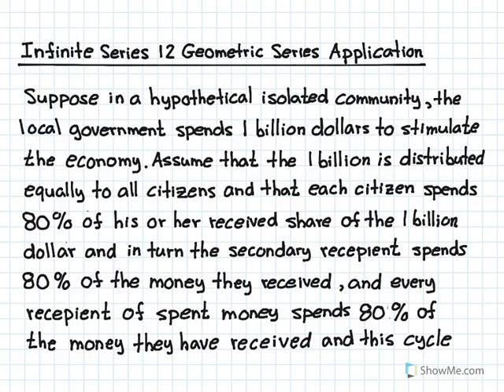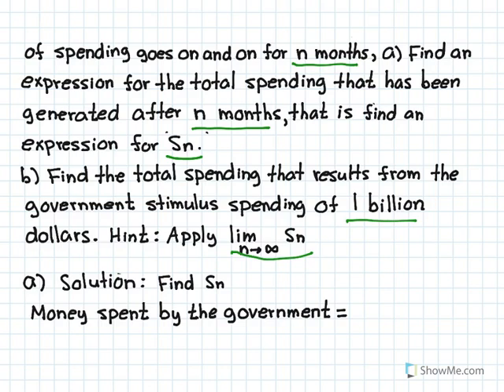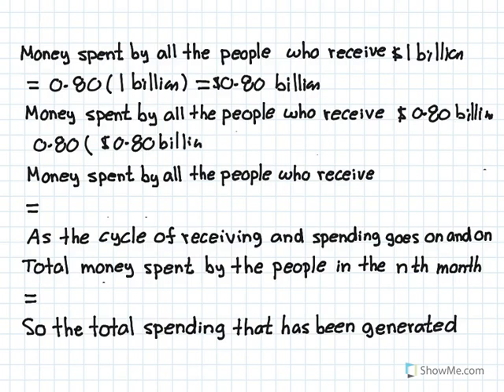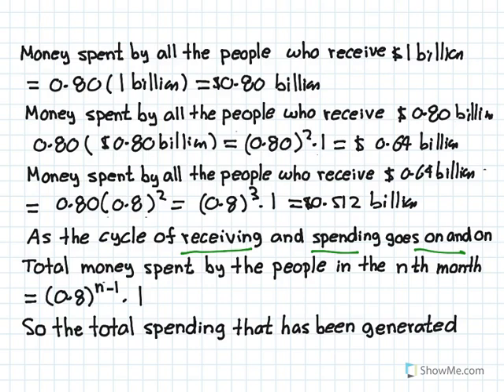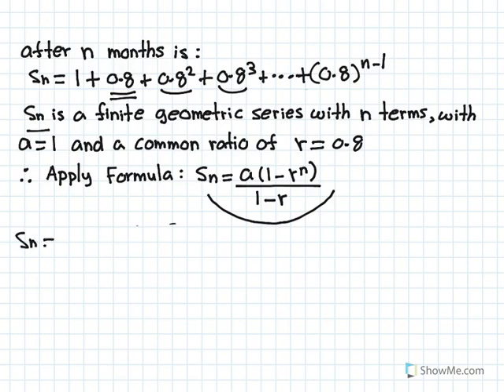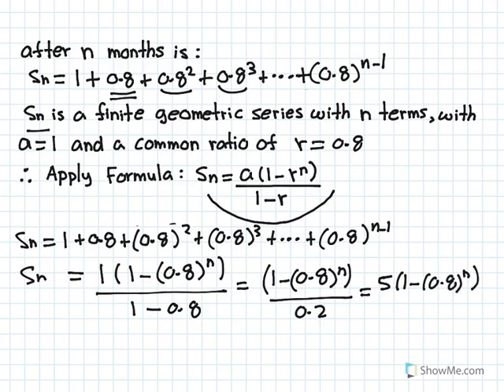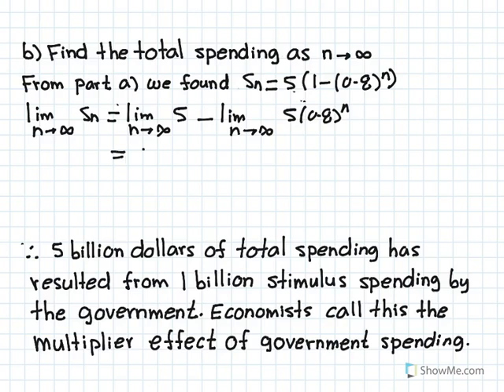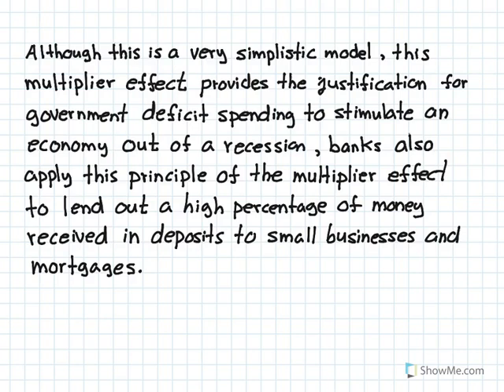Douglas College Math 1220 tutor & KPU Math 1220 tutor Infinite Series 12 Video 206